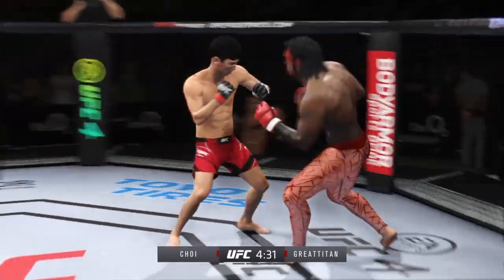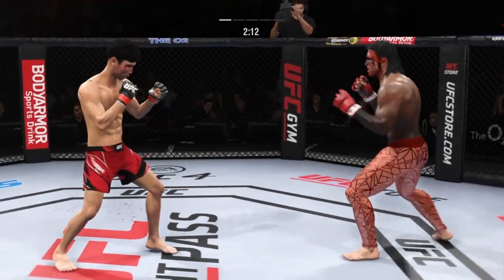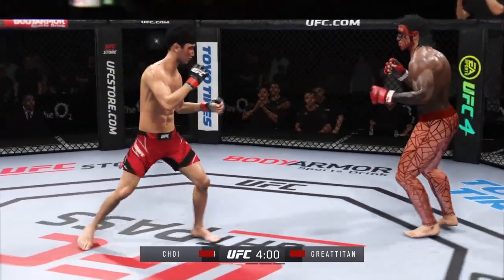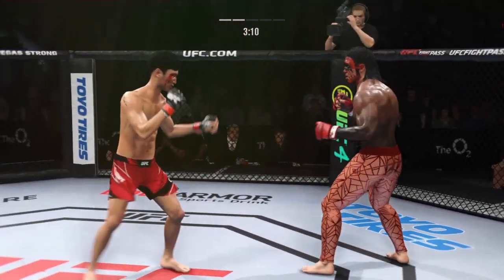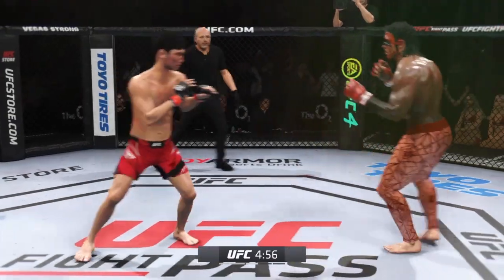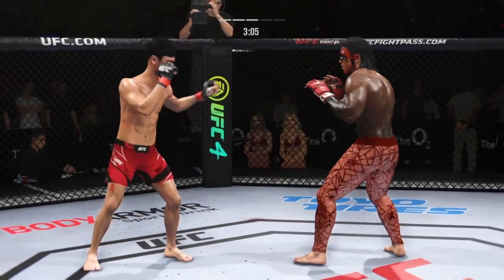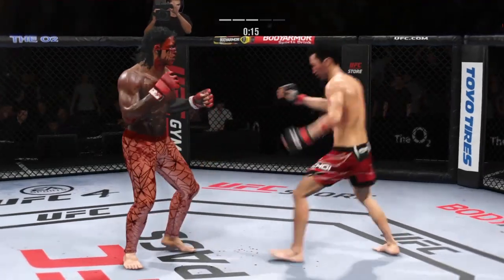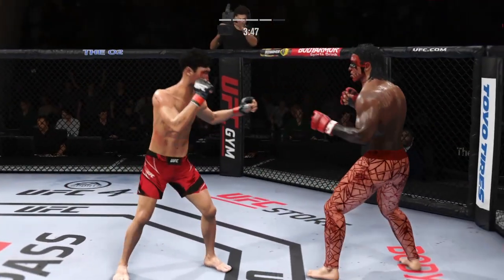UFC 4 l Doo Ho Choi vs Great Hell Titan - Epic Fight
Welcome to Doo Ho Choi UFC Fights channel.
In this Korean name, the family name is Choi.
Doo Ho Choi
Born April 10, 1991 (age 30)
Gumi, South Korea
Native name 최두호
Other names The Korean Superboy
Nationality South Korean
Weight 145 lb (66 kg; 10 st 5 lb)
Division Featherweight (2010–present)
Lightweight (2009–2010)
Reach 70 in (178 cm)
Fighting out of Busan, South Korea
Team Busan Team M.A.D
Years active 2009–present
Mixed martial arts record
Total 18
Wins 14
By knockout 11
By submission 1
By decision 2
Losses 4
By knockout 2
By decision 2
University Gumi University [1]
Mixed martial arts record from Sherdog

Choi Doo-ho (Korean: 최두호; born April 10, 1991, often anglicized to Doo Ho Choi or Dooho Choi), is a South Korean mixed martial artist who currently competes in the Ultimate Fighting Championship in their Featherweight division.

Choi started getting noticed in the MMA world after making his DEEP debut in June 2010, when he faced Yusuke Kagiyama. Choi lost his Deep debut via split decision. After a short stint on the independent circuit, Choi returned to DEEP in September 2010, facing Atsuhiro Tsuboi. He won by TKO in the first round.[3] He went undefeated in his next fights in MMA, beating various fighters like Mitsuhiro Ishida, Kosuke Omeda, and Nobuhiro Obiya.

Before being released to fight in the UFC, Choi fought for DEEP one last time, on June 15, 2013, when he faced Japanese prospect Shoji Maruyama. He won via TKO in the second round.[4]
Sengoku Raiden Championship

While fighting for DEEP, Choi also signed with Sengoku Raiden Championship. He had his first fight at SRC: Sengoku Raiden Championship 13, when he faced Ikuo Usuda. Choi won via split decision. A few months later, Choi was slated to face Masanori Kanehara at SRC: Sengoku Raiden Championship 15.[5] However, three weeks before the event, Choi suffered an injury and the fight was taken off the card.[6]
EA Sports UFC 4 is a mixed martial arts fighting video game developed by EA Vancouver and published by EA Sports. Serving as the sequel to EA Sports UFC 3 (2018), it was released on August 14, 2020 for PlayStation 4 and Xbox One.
Like its predecessor, UFC 4 is a fighting game based on the mixed martial arts promotion Ultimate Fighting Championship (UFC). There are 229 unique fighters, with 81 alternate versions. The game features a career mode, which was designed to be an "onboarding experience" to teach the player the basics of four MMA disciplines which include boxing, kickboxing, wrestling, and jiujitsu. The goal of the career mode, which allows players to create their own custom fighter, is to become the G.O.A.T. (which stands for "greatest of all time"). As players progress in the game, they can choose to accept or decline fights, which will affect the development of the fighter's career. The control scheme was also improved and streamlined to make the game more accessible.[1] Multiplayer modes, including Blitz Battles, and Online World Championships, would also be available. In addition to fighting in the The Octagon, players can also fight in Backyard and Kumite, which resembles an underground fighting arena. However, unlike its predecessor, Ultimate Team would not return in UFC 4.
"UFC" redirects here. For other uses, see UFC (disambiguation).